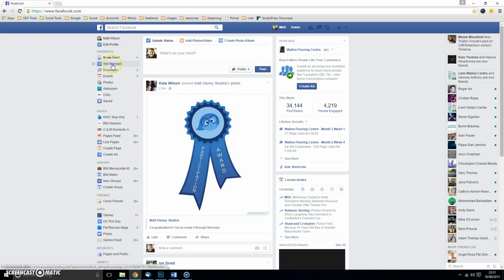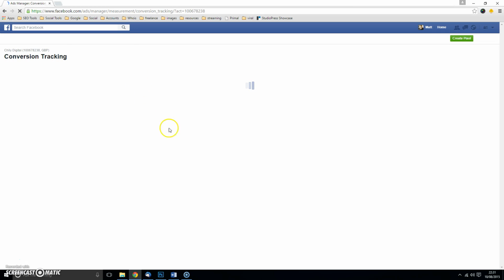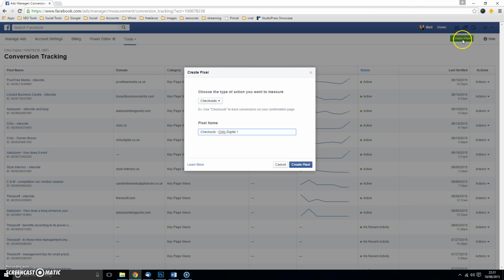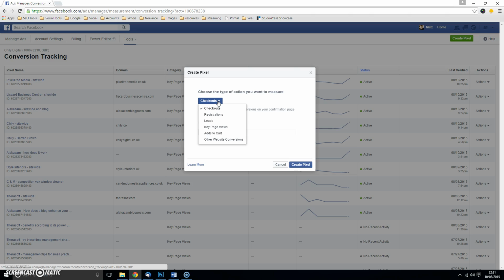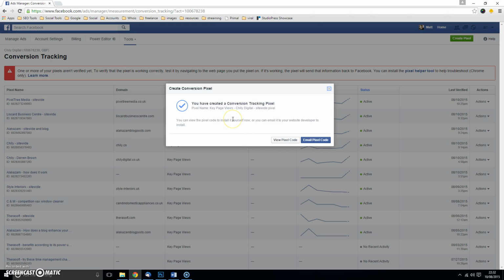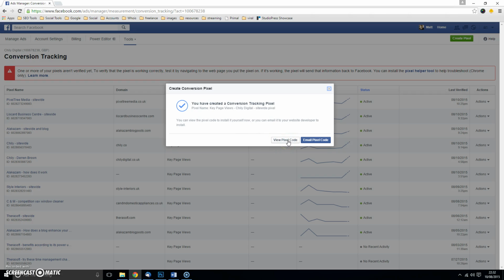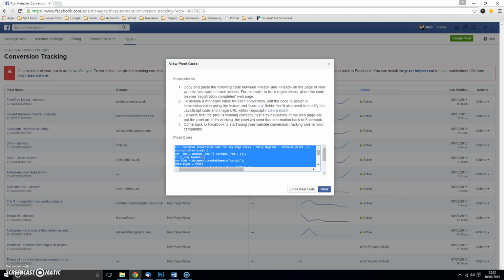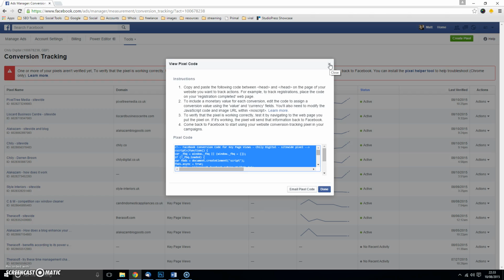How to Create a Tracking Pixel in Facebook Ads Mananager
This video is a very quick walk thru of how to create a conversion tracking pixel in Facebook ads manager.